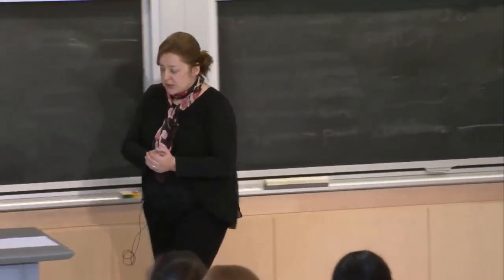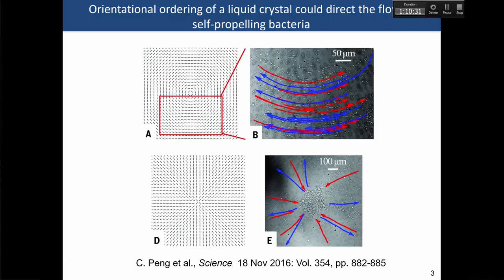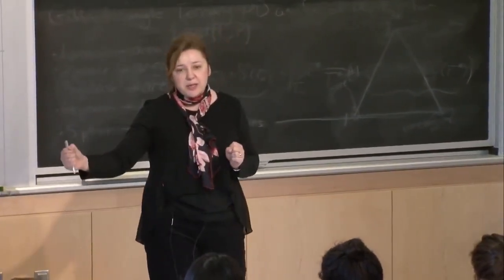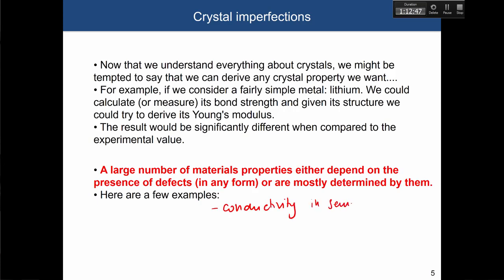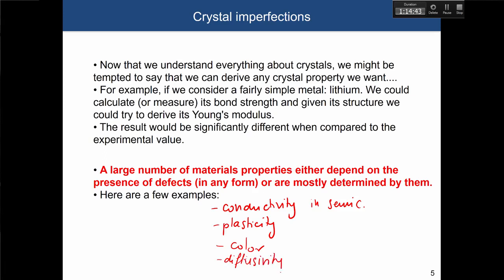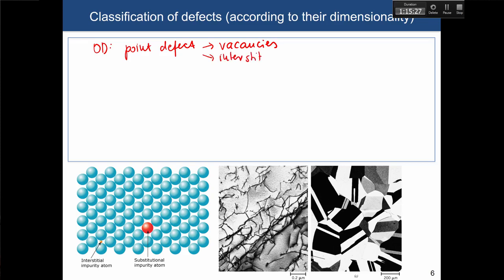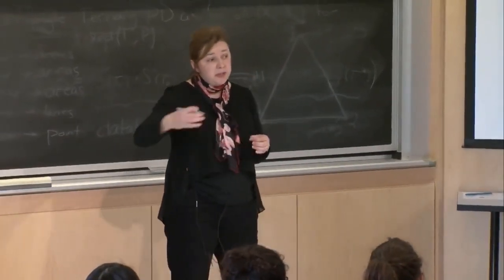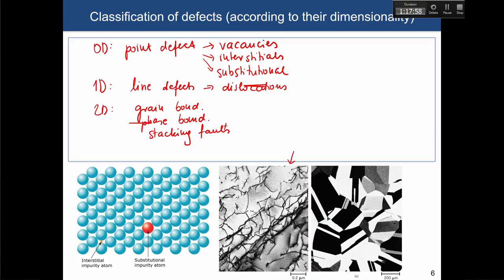LECT XII : Defects Introduction